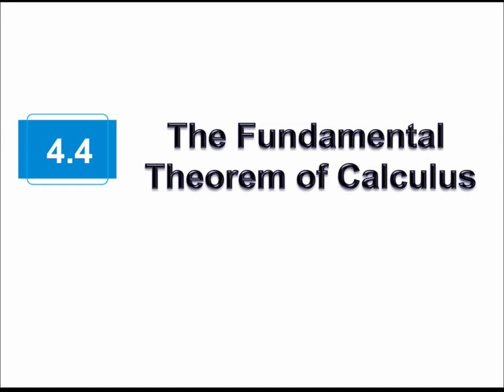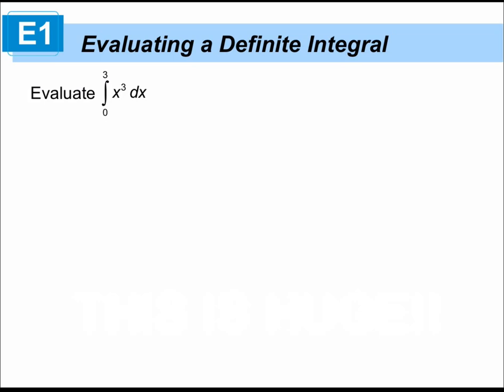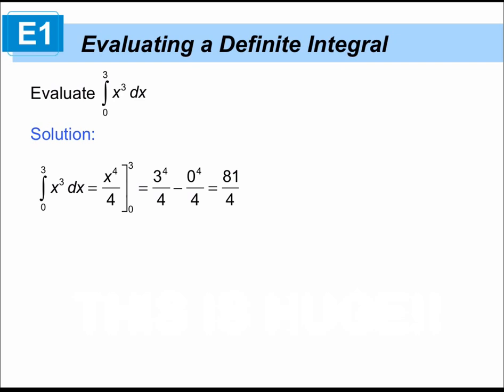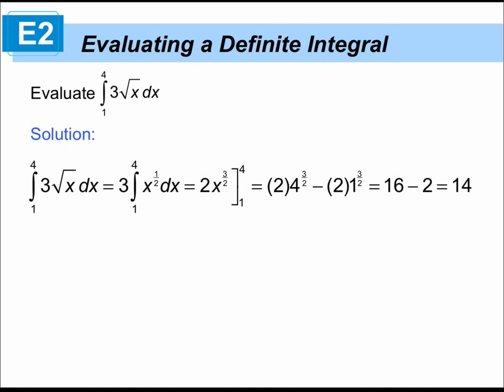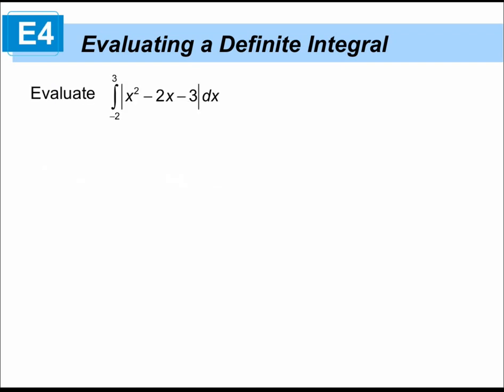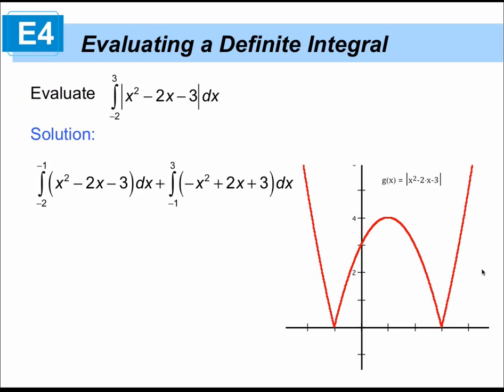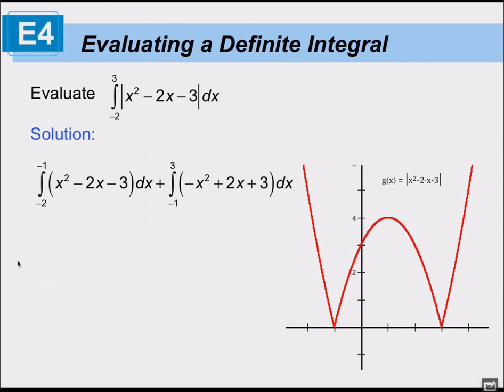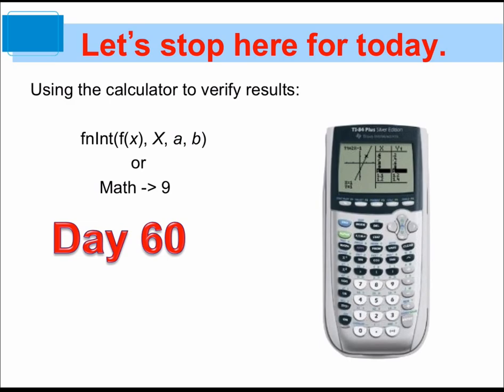Calculus: FTC, Part I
Fundamental Theorem of Calculus Part I